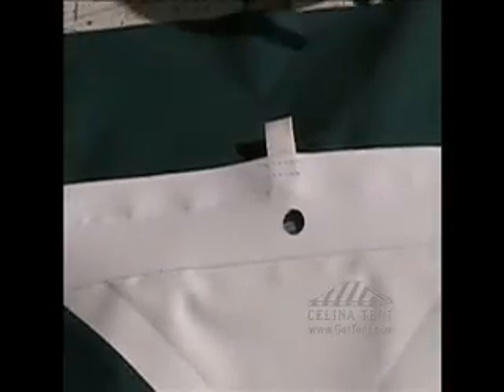Grommet Repair for tents, canopies, tarps, leather, and more.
Celina Tent Inc. show how to replace a grommet in a tent, canopy, or tarp.